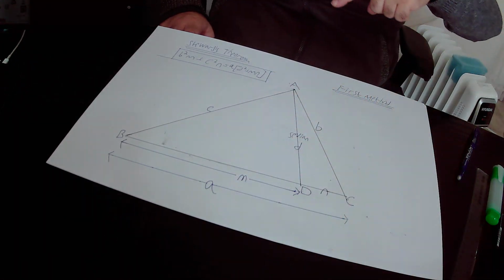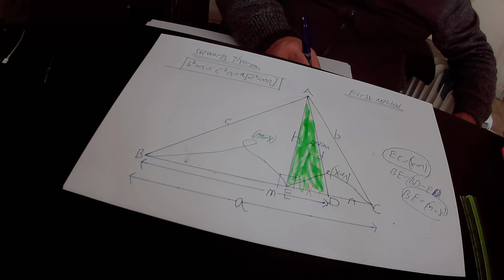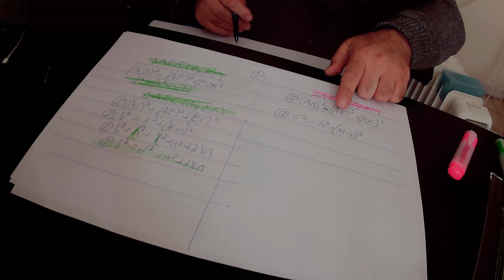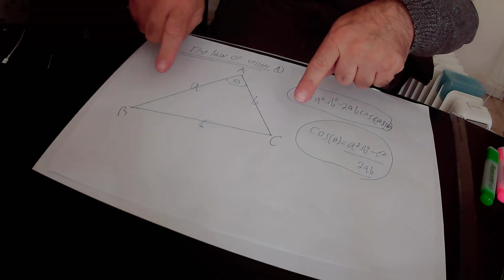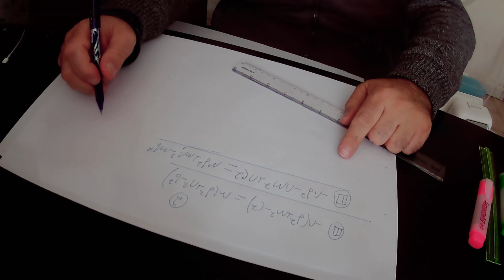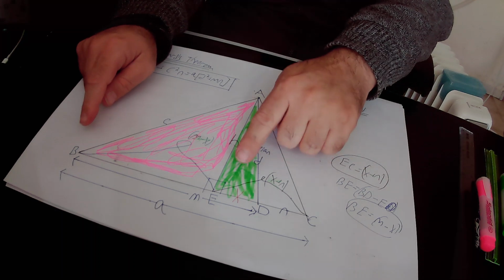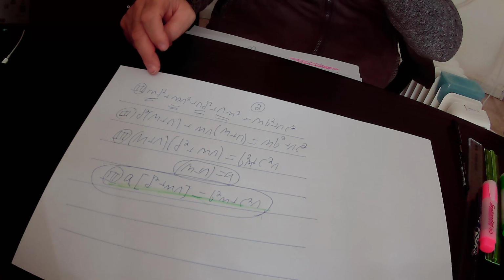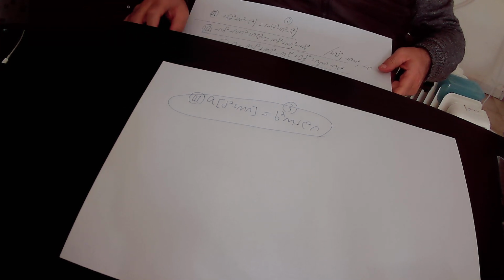Stewart's Theorem Proof